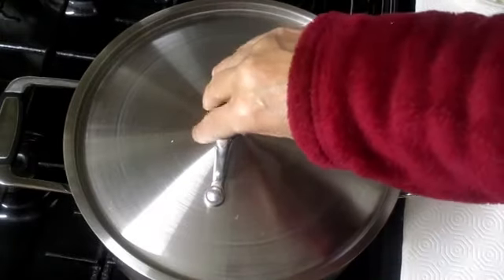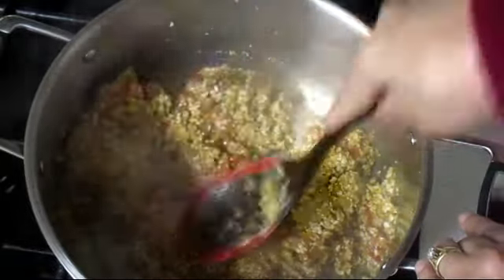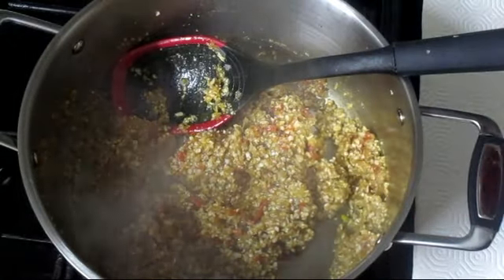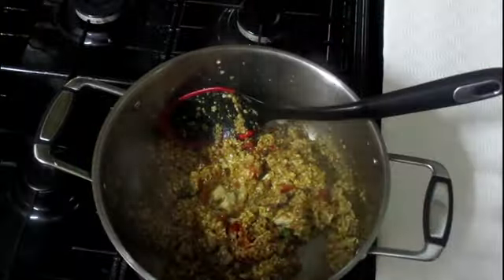KETO Cauliflower Pulao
Make Cauliflower Pulao with this easy recipe! It's a yummy; simply cauliflower pulsed with chicken, spices and fresh herb. It is made by Cauliflower rice that’s mean it is a nutritious alternative to rice that’s low in calories and carb. It is considers as boosting weight loss, fighting inflammation and even protecting against certain illness.  Thanks for the music